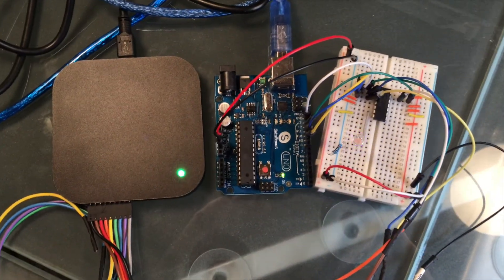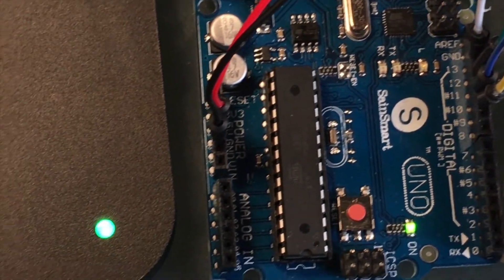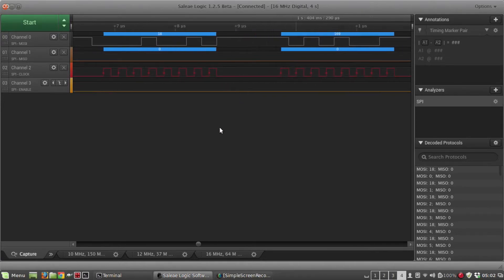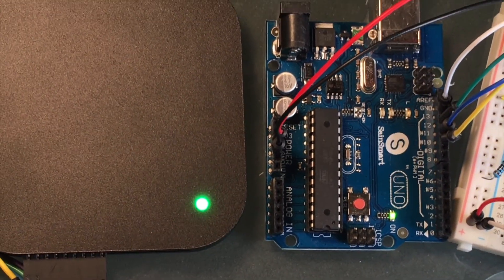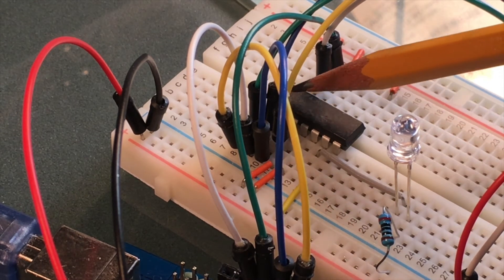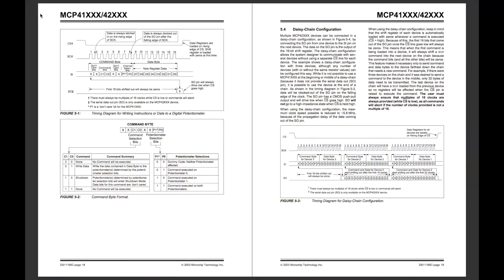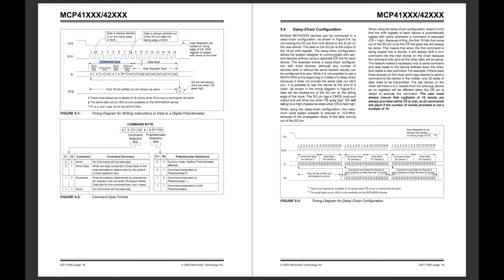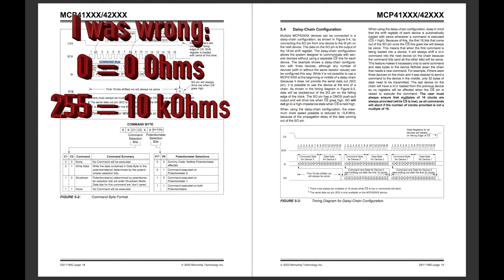Serial Peripheral Interface (SPI) and Arduino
Using an Arduino to demonstrate the SPI protocol.